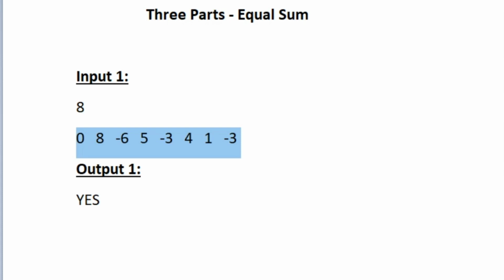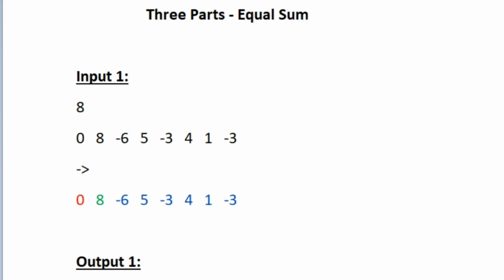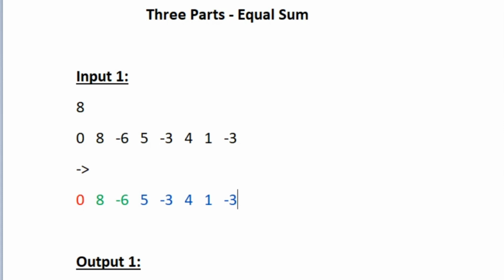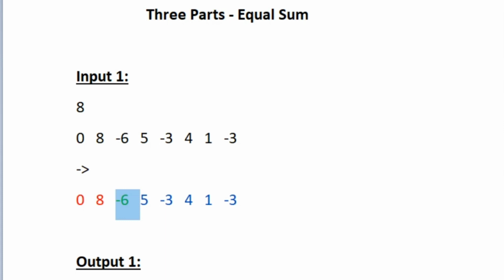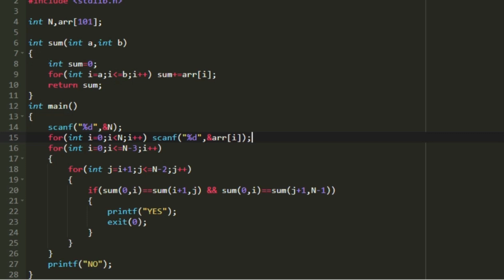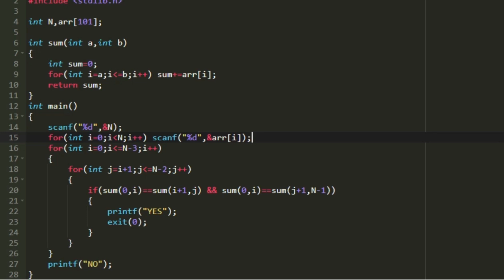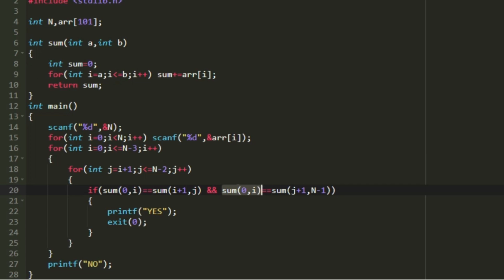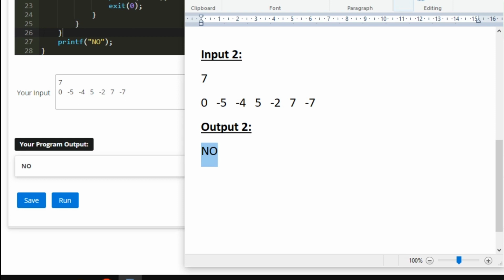skillrack daily challenge | Three Parts - Equal Sum | 23-jan-2021